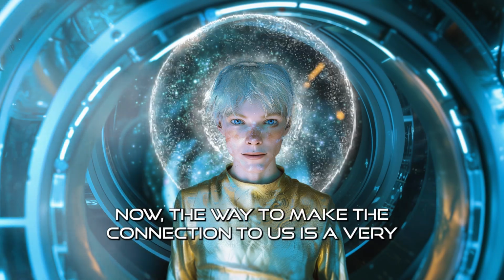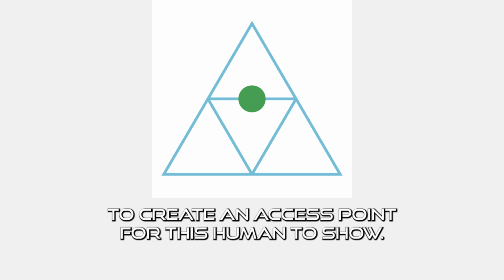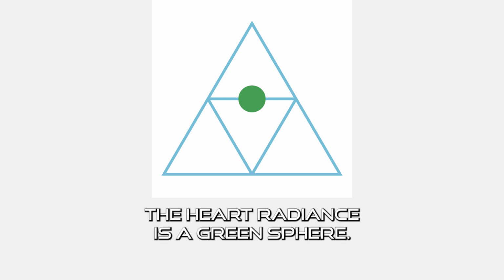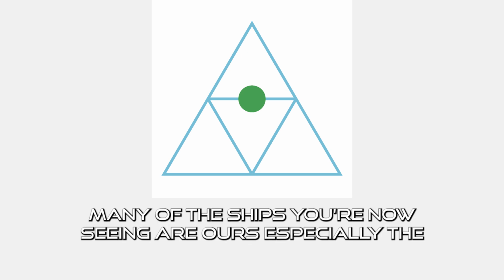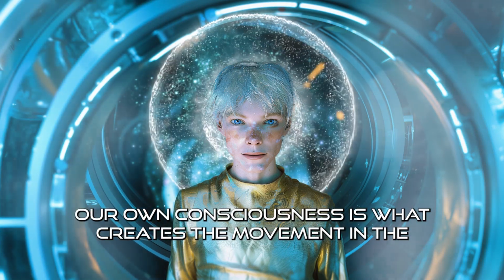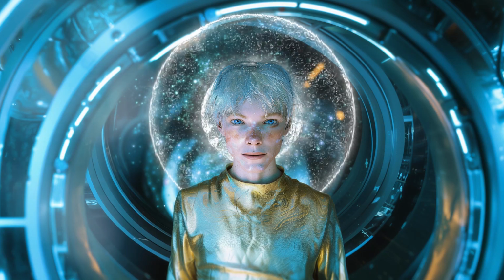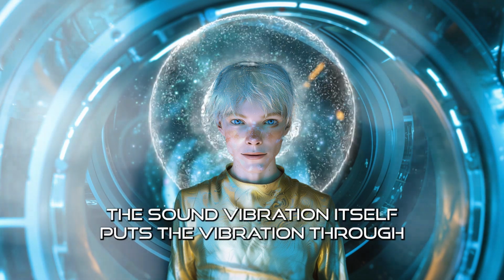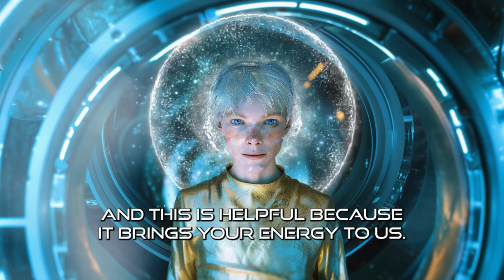Yahyel Contact Meditation: Galactic Ambassador Excerpt: Make Conscious Contact with the Yahyel Race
A technique shared by the Yahyel hybrid ET race to make conscious contact with them. This is an excerpt from the Galactic Ambassador Course.

Do you want to learn how to initiate and experience conscious contact with Galactic Races? It is not too late to still join the Galactic Ambassador Course. Each week Aridif will introduce you to a new galactic race that is excited to connect with you and work with you directly. To facilitate this process, they will share a channeled message with you and provide you with intentionally crafted meditations and techniques that will assist you in recognizing, feeling, and working with higher dimensional energies and evolving your natural channel. These highly benevolent races have also agreed to work with you throughout the course to deepen your connection.

The Course Includes:
-Weekly Aridif Channeled Introduction
-Weekly Galactic Race Channeling (Yahyel, Lyran, Venusian)
-Weekly Guided Contact Meditation Technique
-Weekly Question and Answer Session

ABOUT ROB GAUTHIER:

Rob Gauthier is the ET WHISPERER. is one of the most respected trance channelers in the world. For more than a decade, he has helped thousands of individuals receive clarity on their life path and mission. Rob primarily works with three main guides - Aridif, Treb Bor Yit-Ne, and Metatron - but has channeled thousands of ET consciousnesses. Rob is also an in-demand speaker and teacher and has been featured in many documentaries, internet shows, interviews, and books for his unique channeling abilities.

UPCOMING EVENTS:

Join us for the largest Channel Panel event ever in 2025! We are bringing together some of the most respected channelers in the world at the Sedona Performing Arts Center for a weekend of guidance, workshops, and community. The conference includes keynotes from Darryl Anka, Rob Gauthier, Wendy Kennedy, Jamye Price, Shaun Swanson, Daniel Scranton, Lyssa Royal Holt, and Kalina Angell…and many more! . Don't miss out on this opportunity to connect with like-minded individuals and gain cutting-edge wisdom.

Visit the official The Channel Panel website to learn more about this transformational event